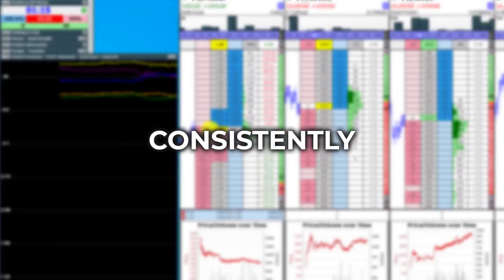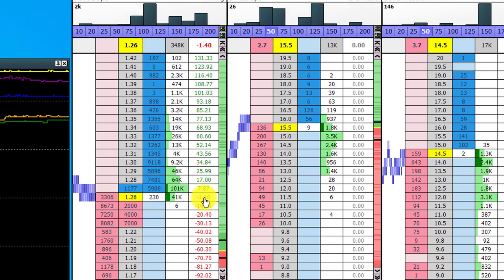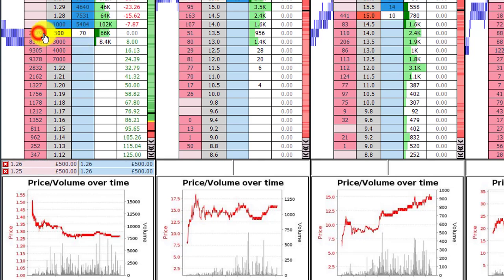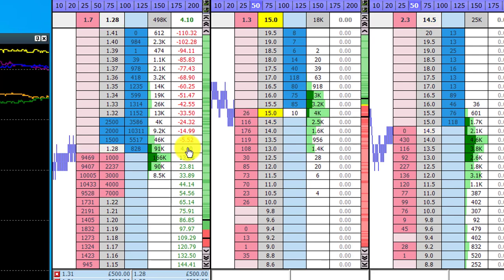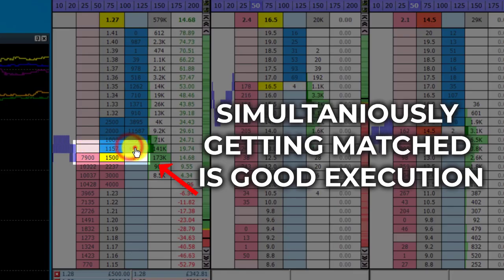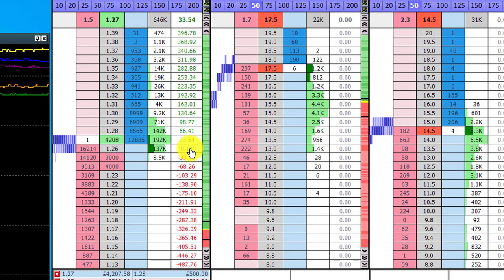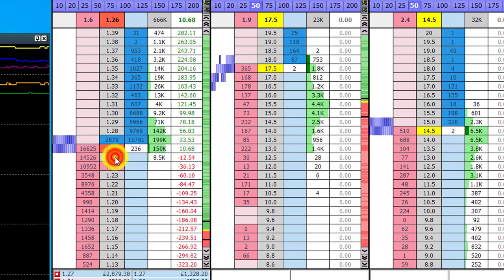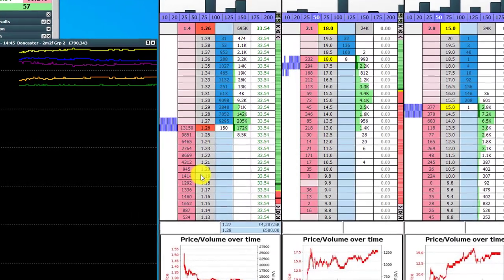£33 Profit Scalping a Horse Race in 3 Minutes - Betfair Trading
See this Betfair scalping example that made £33.50 profit scalping a horse race in under 3 minutes. Learning to trade on Betfair?

Scalping horse racing with Betfair trading is not easy, risk is involved. Betfair trading is the process of betting on likely outcomes when the odds are stacked in your favour. When correctly done, sports trading on Betfair is not gambling. Be sure you don't get the two mixed up!